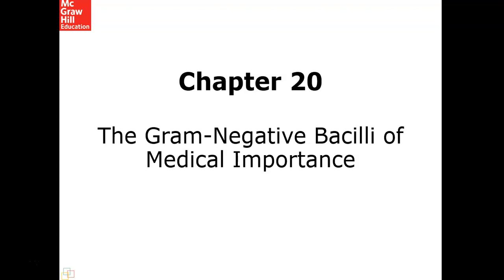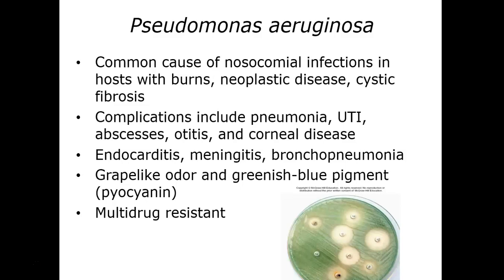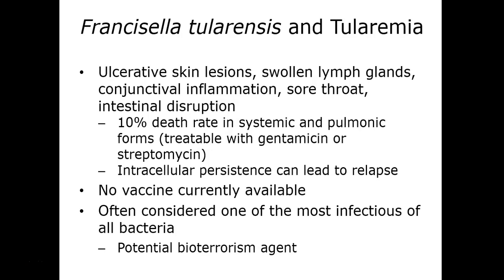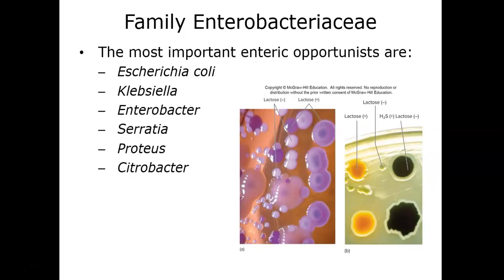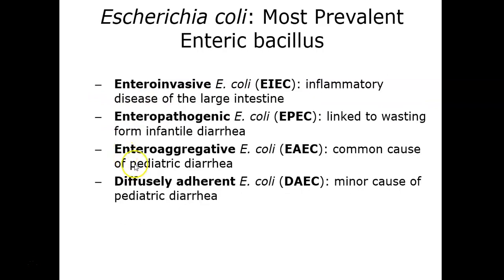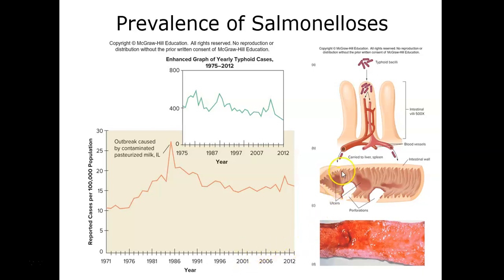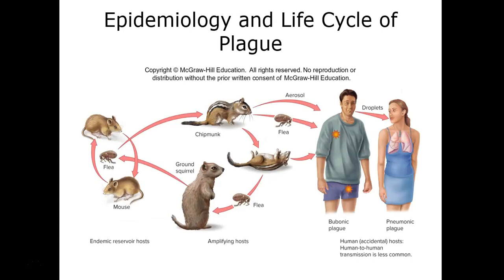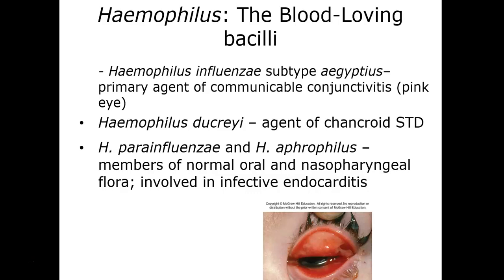BIO 235 Chapter 20 Lecture